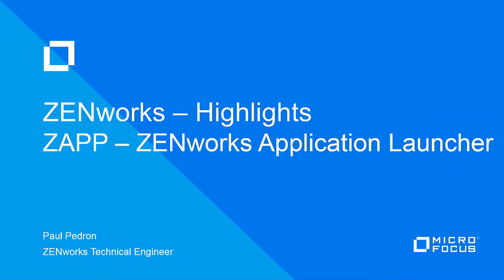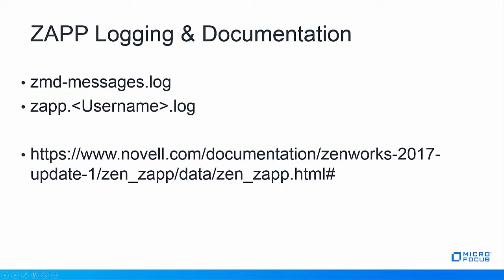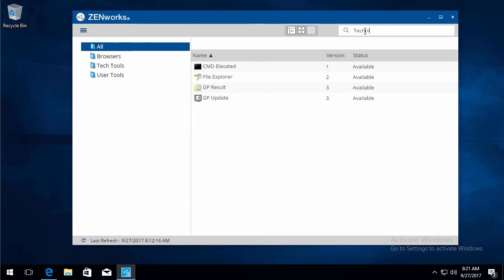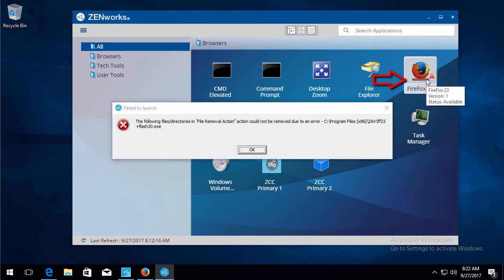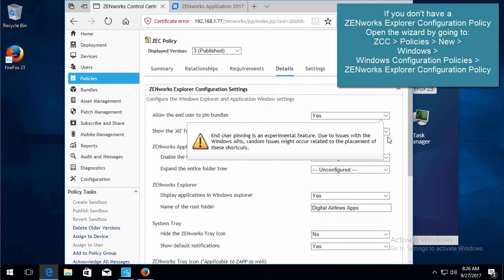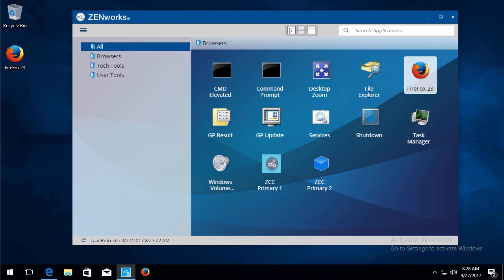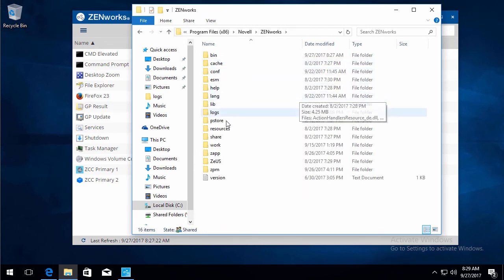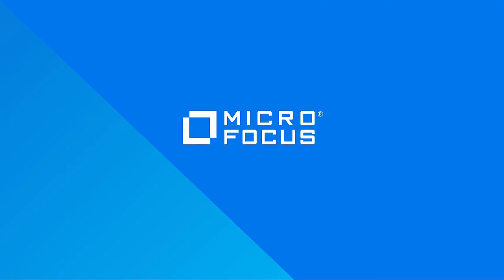Micro Focus ZENworks 2017 – ZENworks Application Launcher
This Micro Focus video will walk through ZENworks Application Launcher from a user and ZCC Administrator perspective.  Displaying features like; Icon Search, Icon Pinning, ZENworks Explorer Configuration and Policies.  Also covered are some of the zapp-launcher.exe switches along with Logging and documentation.

ZENworks® Configuration Management (formerly Novell® ZENworks Configuration Management) automates IT management processes across the lifecycles of desktops, laptops, and mobile devices. ZENworks Configuration Management's unique identity-based management capabilities make employees productive by providing them with the tools they need—regardless of what devices they use or where they choose to work.